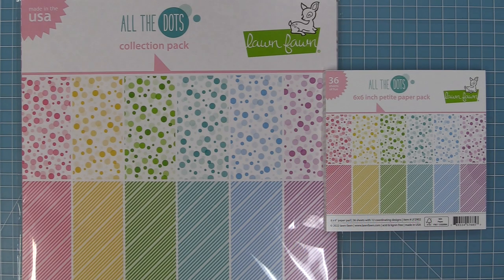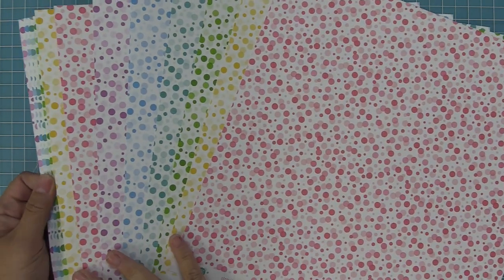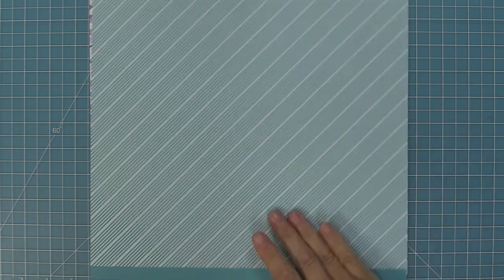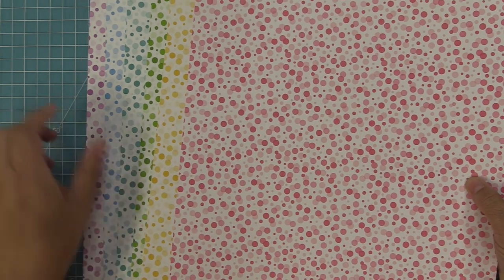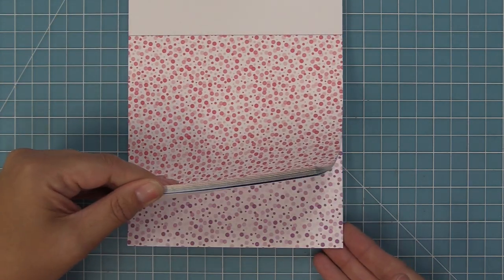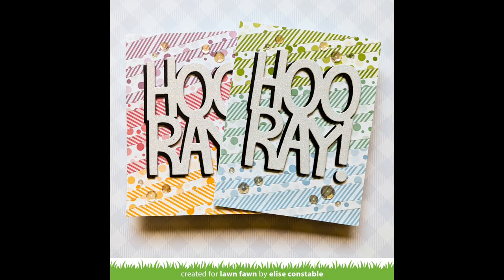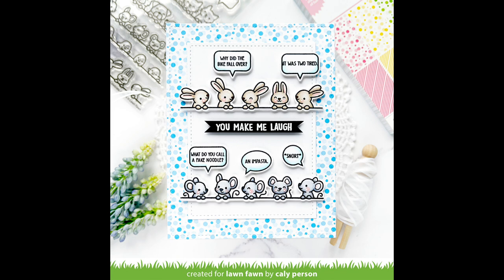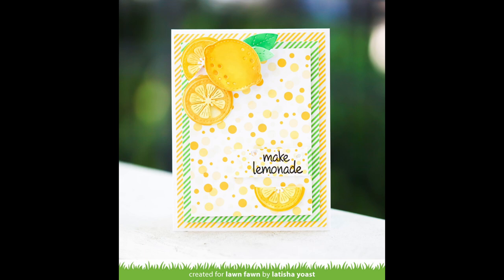Intro to All the Dots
to see our products, more ideas and inspiration! In this video, Lawn Fawn owner Kelly Marie Alvarez gives a quick introduction to our new All the Dots paper collection! These papers combine a bubbly dot pattern with tone-on-tone stripes in beautiful colors!